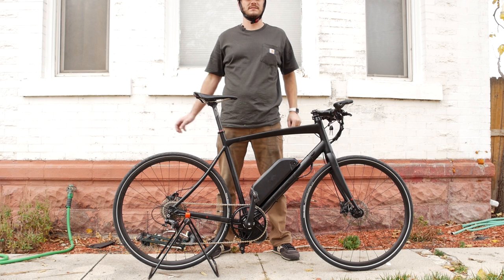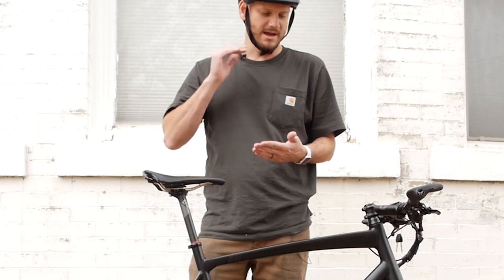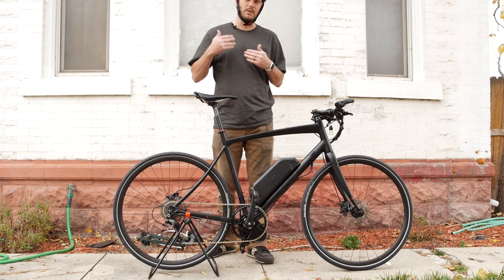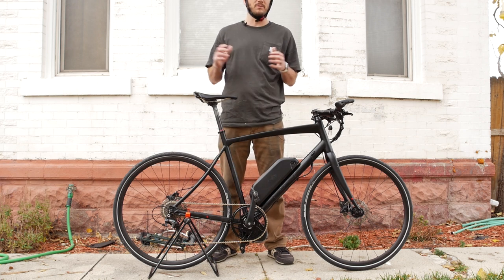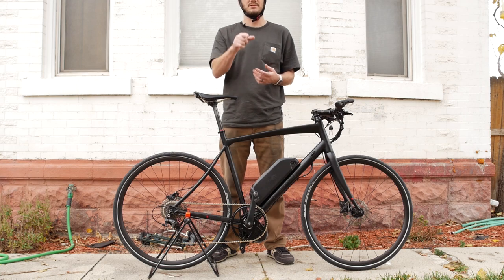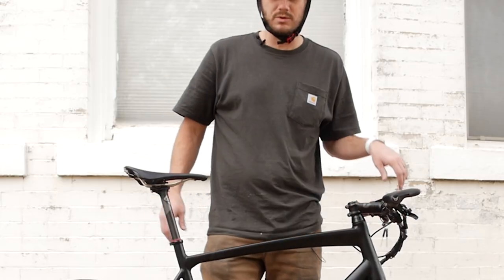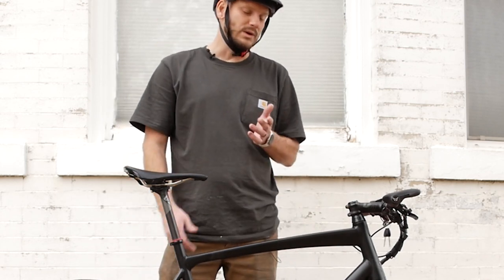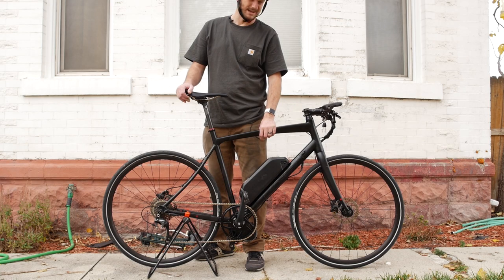Custom E-bike Build: Felt Verza BBS02 52v 17.5ah 52t Lekkie